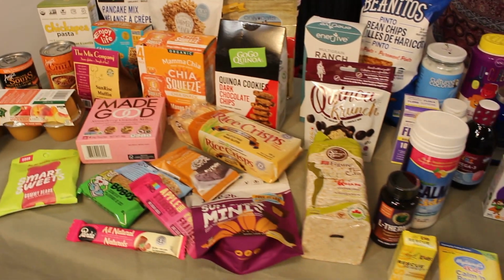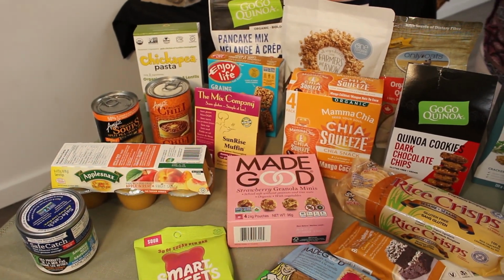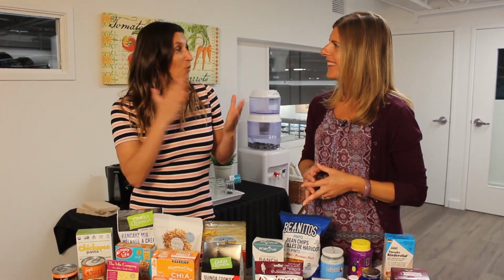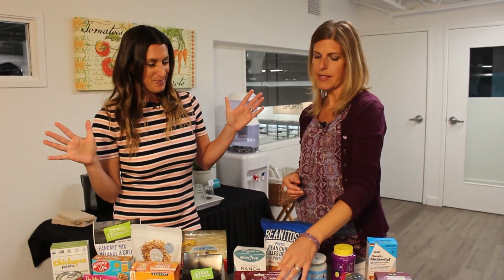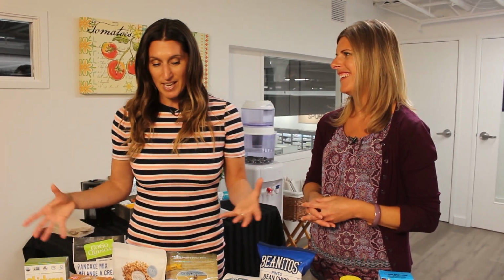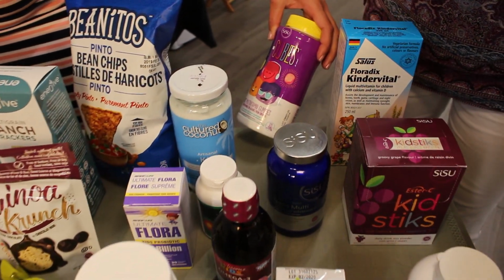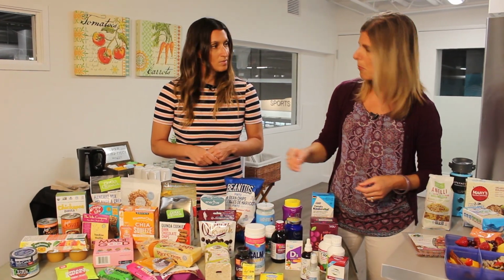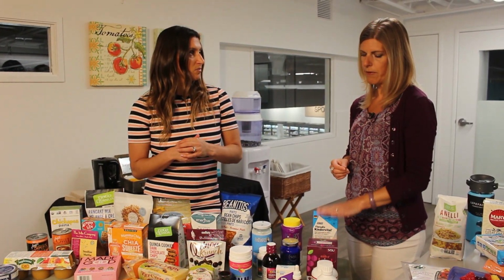Natural Food Pantry: Back To School Lunches Part 2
Here is segment number two of our "Back to School Lunches" series with Natasha and Natural Food Pantry. We take a look at some great alternatives for snacks. I will be the first to admit, after the segment was done I immediately went and purchased the multi-vitamins!